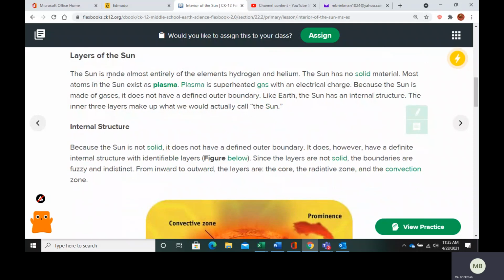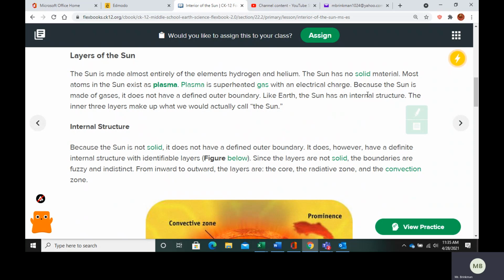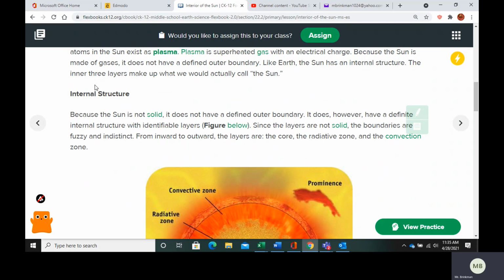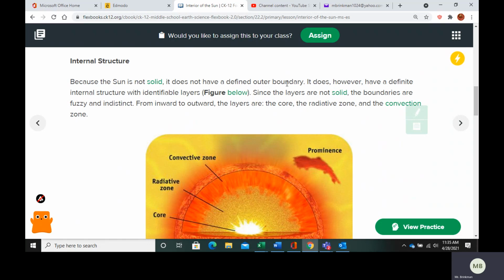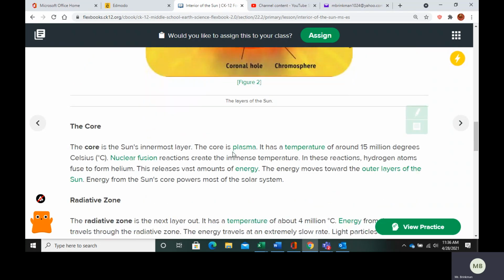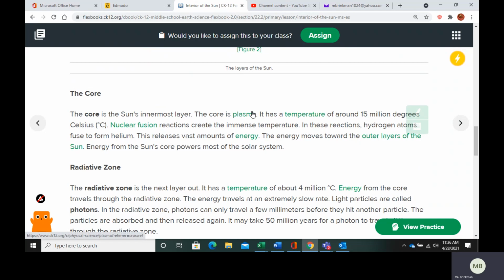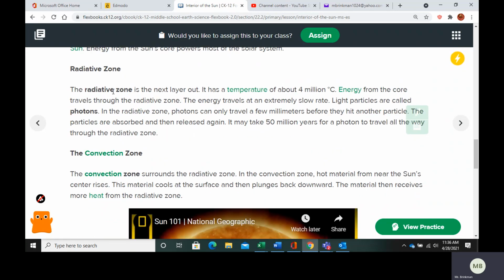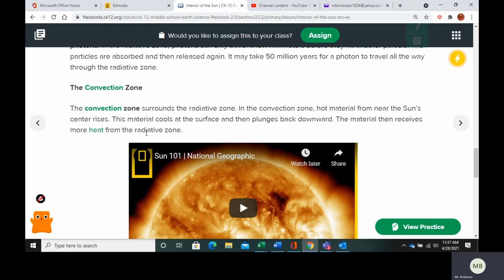Interior of the Sun Instruction